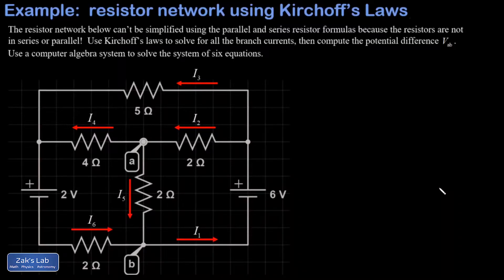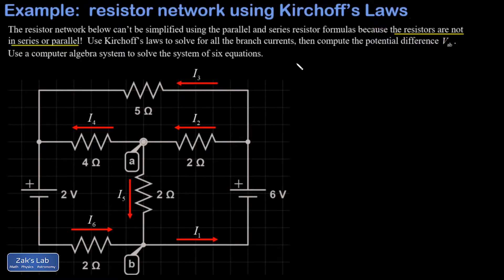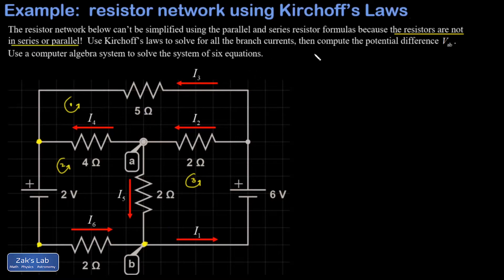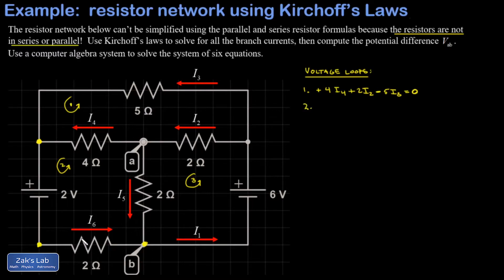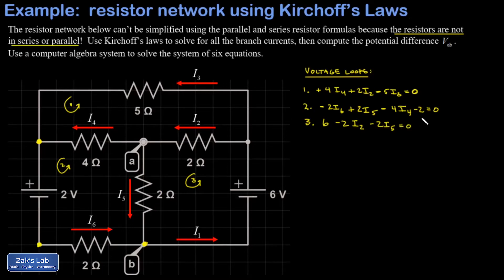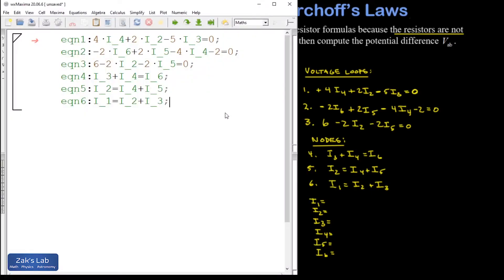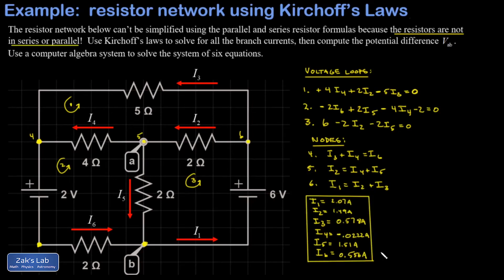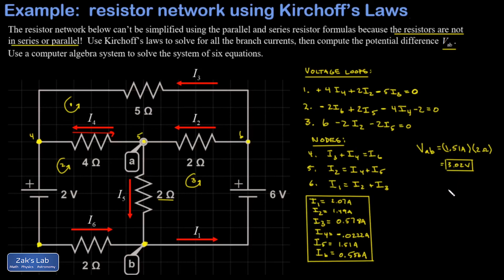Kirchoff's Laws to solve a circuit with two power sources and resistors not in series or parallel.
Solution of a circuit with two power sources and resistors not in series or parallel (it's a circuit with two batteries).

In this Kirchoff circuit problem, we introduce a resistor network circuit with resistors not in series or parallel, and we want use Kirchoff's laws to solve the circuit for the six branch currents.

When we use Kirchoff's laws to solve a circuit, we start by labelling the branch currents.  We label the current in every branch, giving us six branch currents and thus six unknowns to solve for.  Because the resistors are not in series or parallel, we must use Kirchoff's Laws to solve the circuit.  We start with Kirchoff's voltage law (the sum of voltages on a closed loop vanishes) and write down equations for three loops in the circuit .  We take care to count the potential difference as positive when we cross a resistor in the opposite direction of current.  Then we use Kirchoff's current law (the sum of currents into a node vanishes) and write down equations for three nodes in the system.

Next, we input the Kirchoff system of equations into wxMaxima (a computer algebra system) to solve the system of equations.  We solve for currents using wxMaxima to find the branch currents with Kirchoff's laws, so we have the current through each resistor.

Finally, we solve for the voltage across a resistor in the Kirchoff circuit by applying Ohm's Law.